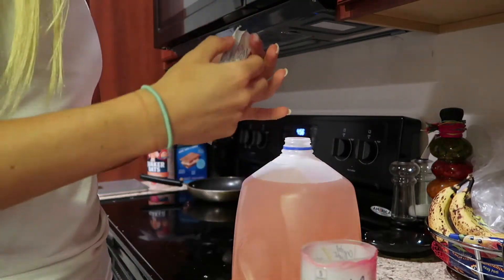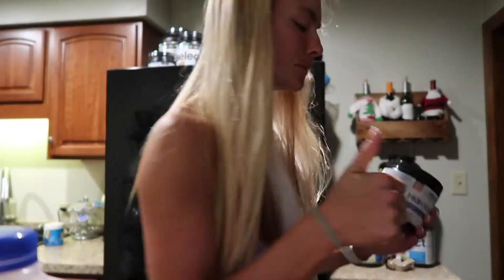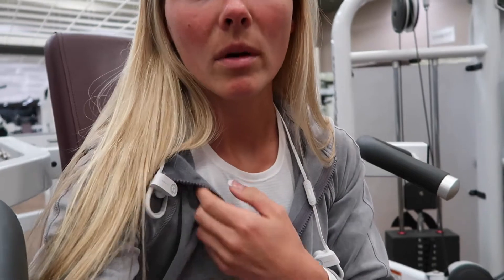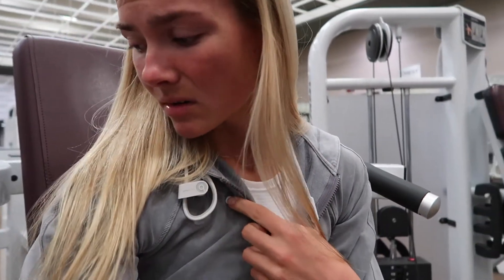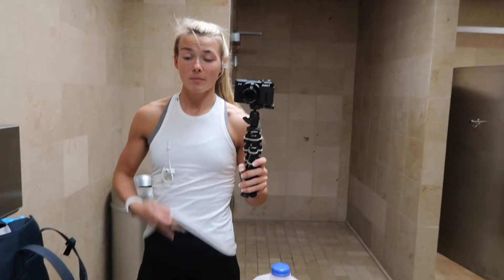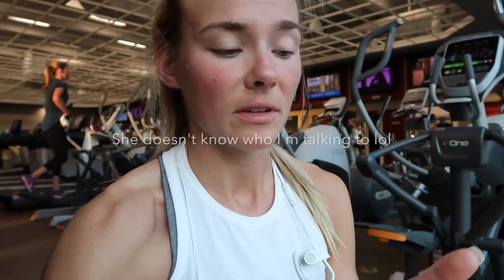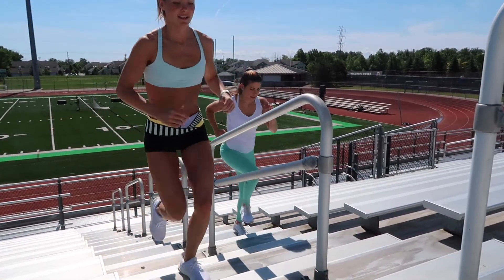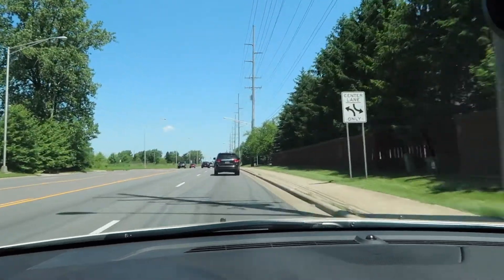Memorial Day Festivities | Shoulder Workout | BIKINI PREP Episode 32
Shoulder Workout:
Machine Shoulder Press 3 X 12
Lateral Raises 4 X 10
Superset:
Dumbbell Shoulder Press 4 X 8 & Bent over Laterals 4 X10
Candle Stick Front Raise 4 X 10
Rear Delt Rope Pulls 4 X 10
Superset:
Reverse Incline Shoulder Press 3 X 10 & Walk Out Push Ups
Upright Row 3 X 10